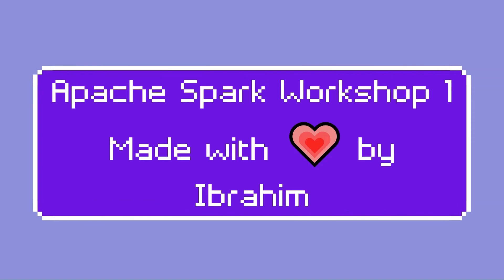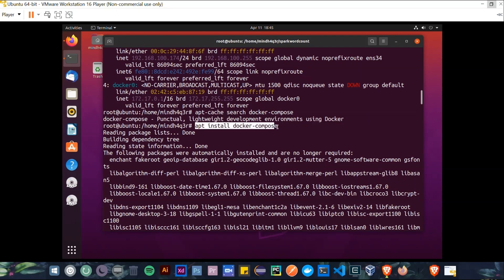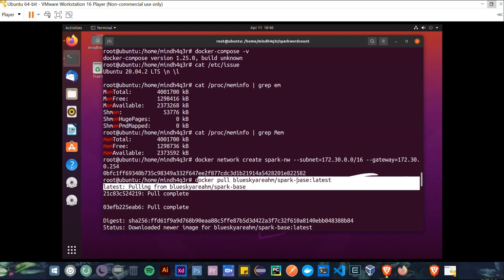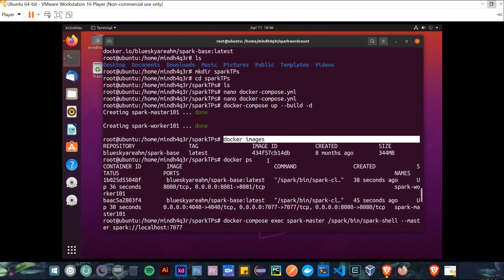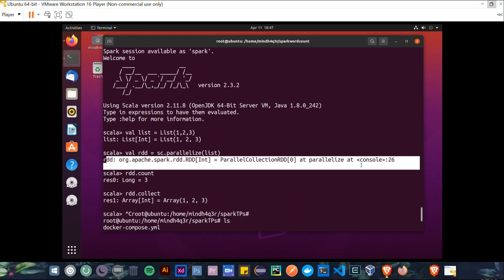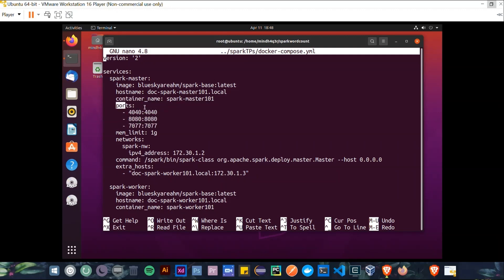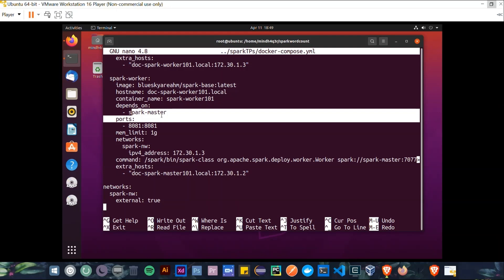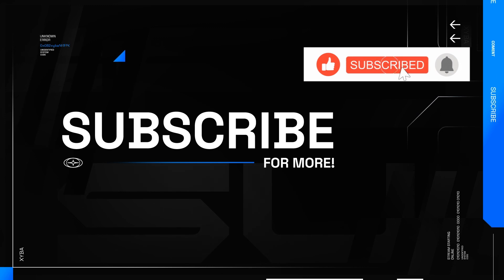Expert's Guide to Setting Up Apache Spark with Docker FAST! (Step-by-Step)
Learn how to set up Apache Spark using Docker in this step-by-step tutorial. This beginner-friendly video walks you through creating a Spark environment locally, leveraging Spark-shell for interactive programming, and understanding Docker Compose configurations.

⏱️ Timestamps:
0:00 Introduction
0:45 Prerequisites
1:22 Creating a Docker Network
1:55 Pull the spark-base docker image
2:10 Writing the Docker Compose File
2:29 Building and Running Containers
3:09 Accessing Spark-Shell
3:26 Running Spark Commands
4:12 Understanding Docker Compose File
6:21 Conclusion

💡 Topics Covered:

What is Apache Spark?
◽ Using Spark-Shell for interactive programming
◽ Step-by-step Docker Compose setup
◽ Understanding Spark Master and Worker configurations